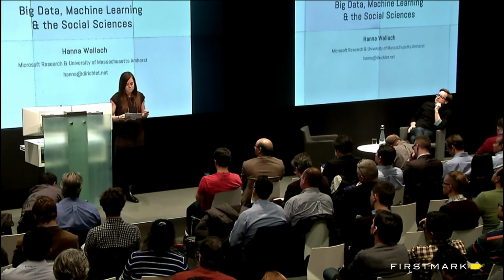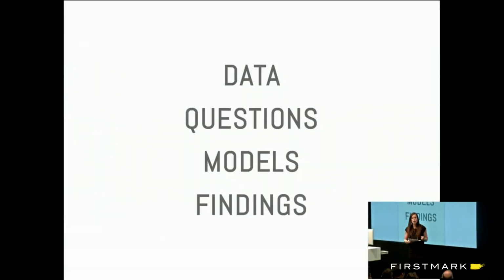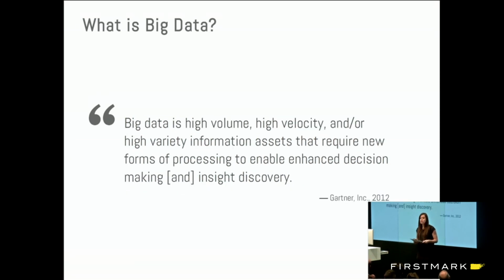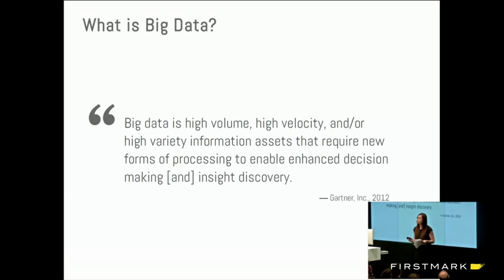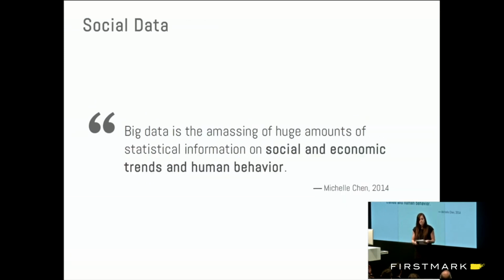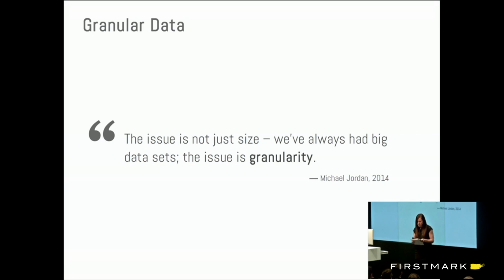Hanna Wallach, Microsoft Research // Data Driven #33 // Jan 2015 (Hosted by FirstMark Capital)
Hanna Wallach, a Researcher at Microsoft Research, presented at January 2015's edition of Data Driven NYC. Data Driven NYC is a monthly event covering Big Data and data-driven products and startups, hosted by Matt Turck, partner at FirstMark Capital. Find out more about Data Driven NYC